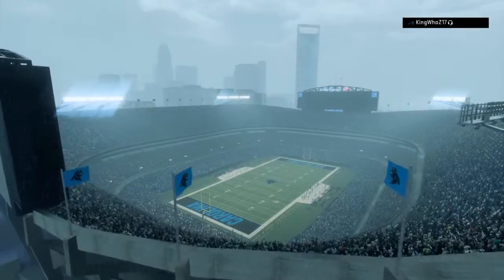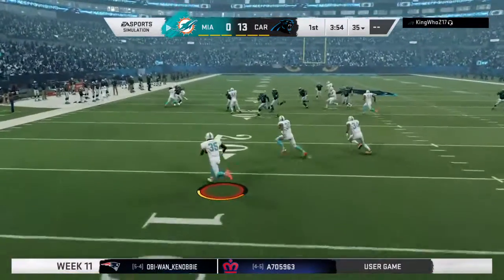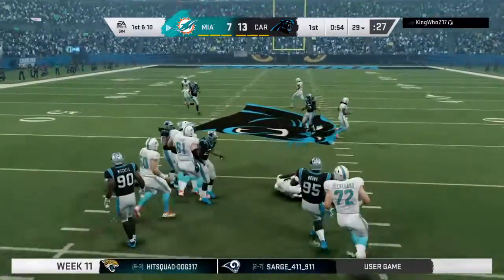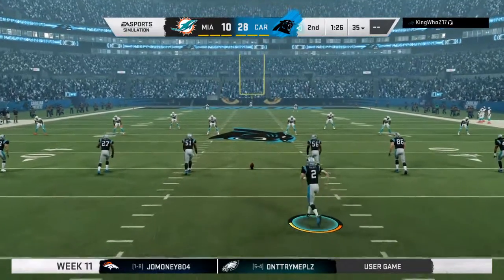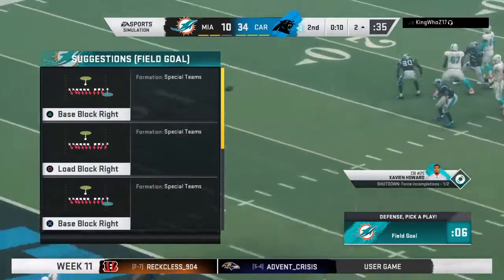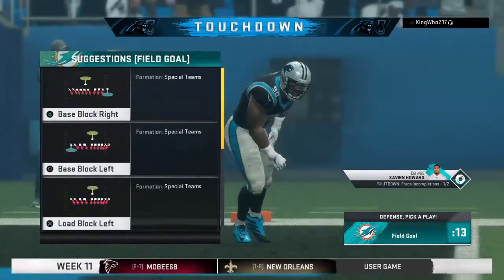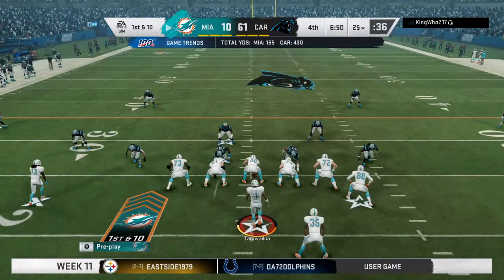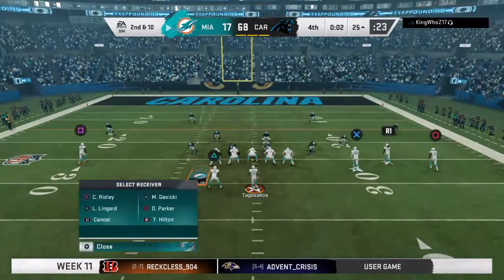Retired_122's Live PS4 Broadcast